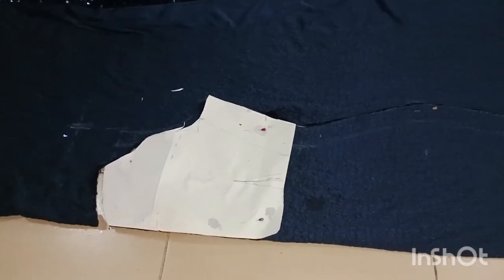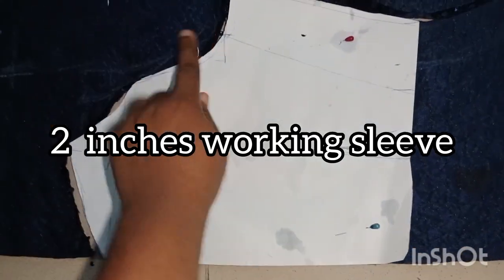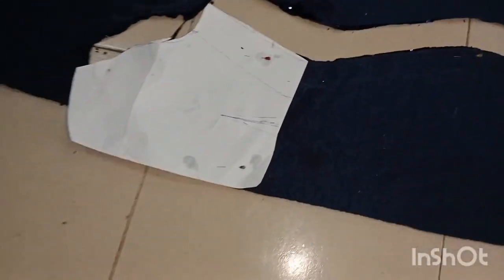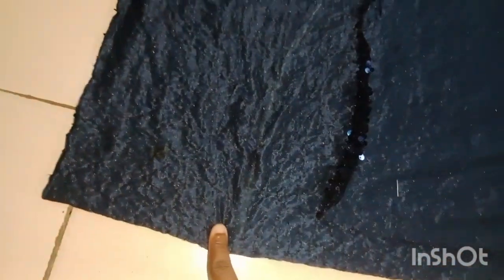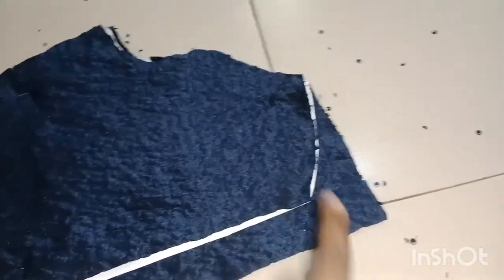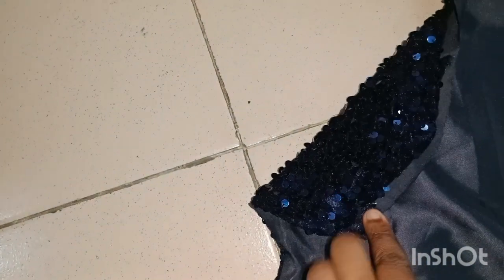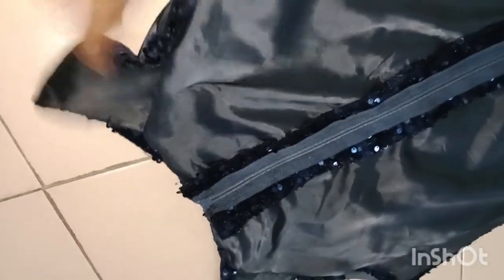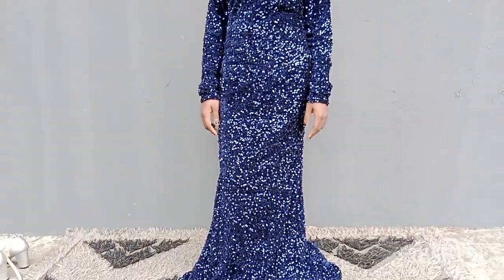How to cut and sew this beautiful sequence gown with a monkey feather at the neck line